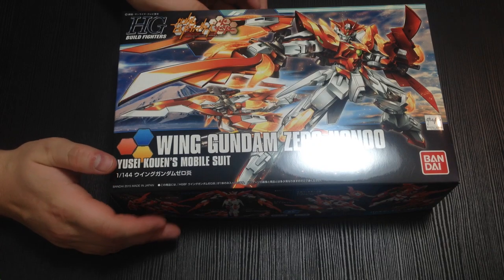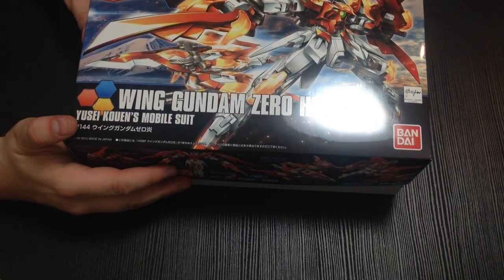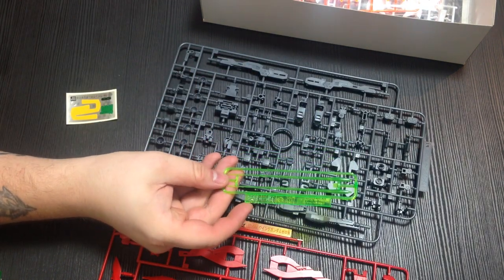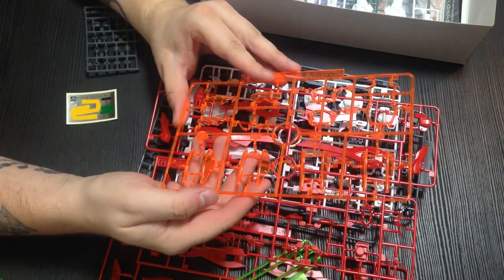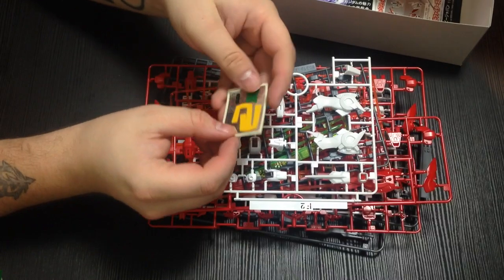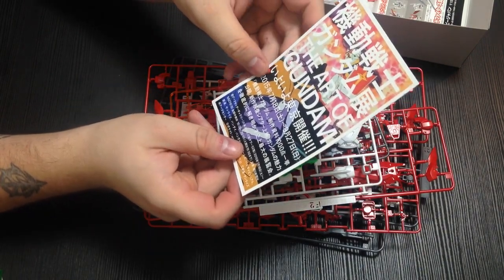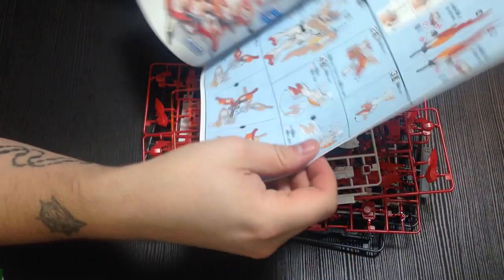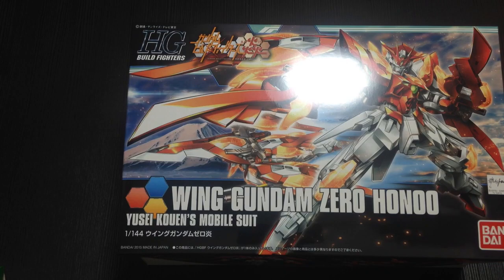HGBF 1/144 Wing Gundam Zero Honoo Unboxing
Unboxing the 1/144 Wing Gundam Zero Honoo. LOVE this kit. So excited to put it together. It's a Wing Zero variant of course, but it's super different.